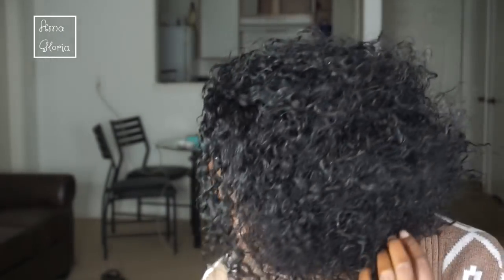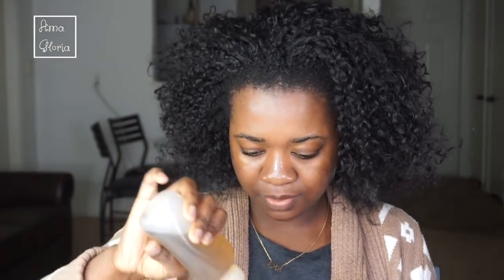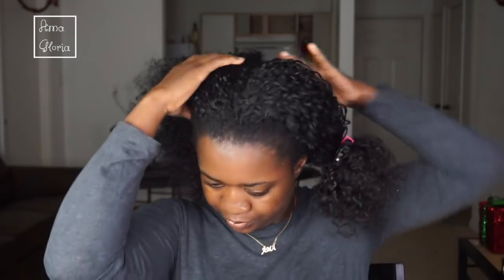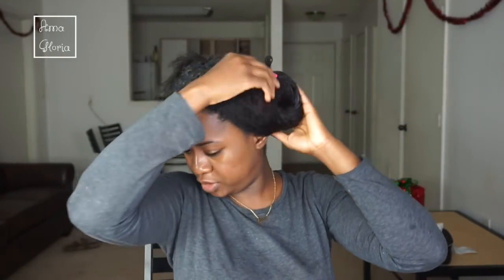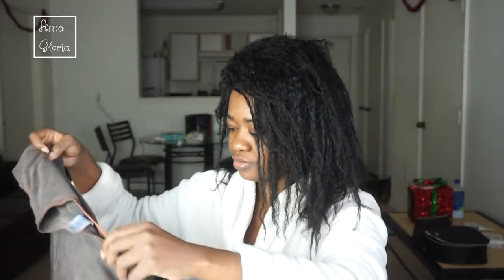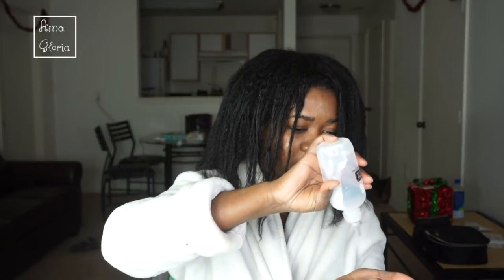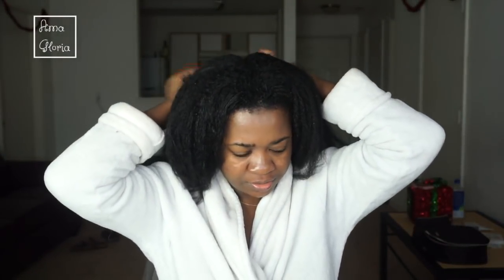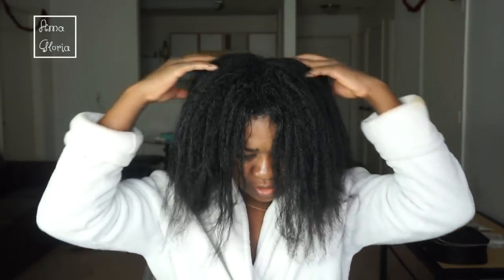Wash Day Update!! Texlax/Relaxed Hair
I am currently 11 weeks post- relaxer.

Products used:
Pree poo:
VO5 Moisturizing conditioner with Oil mixture ( Jamaican black castor oil and Regular castor oil)
Shampoo:
Head & Shoulders

Coconut oil